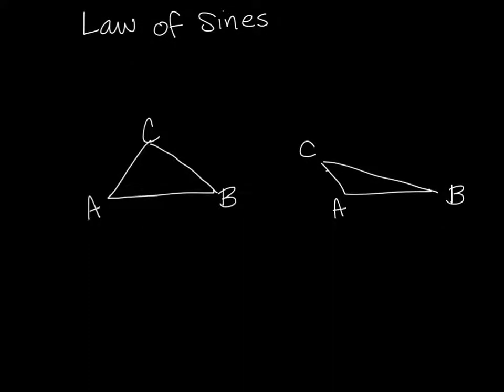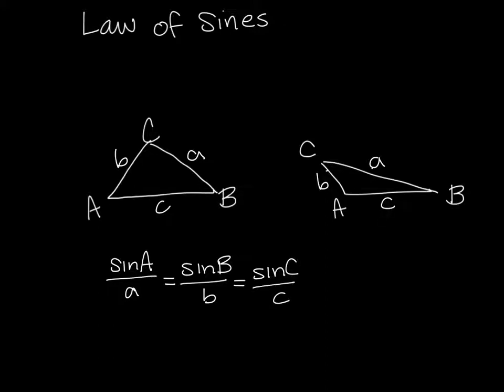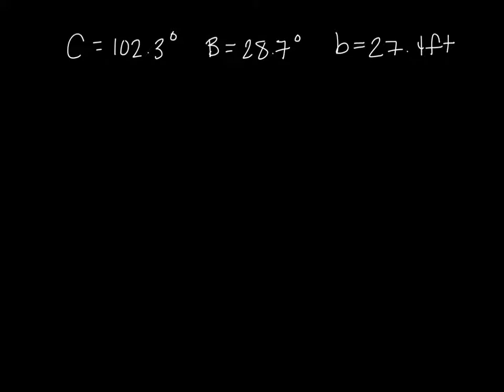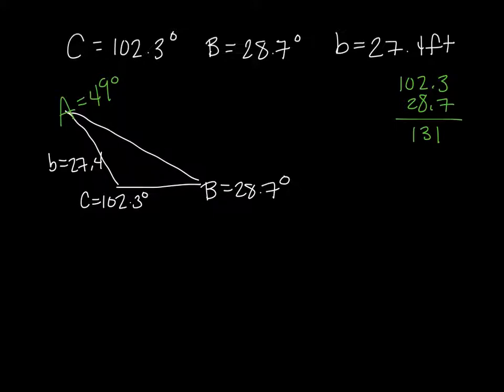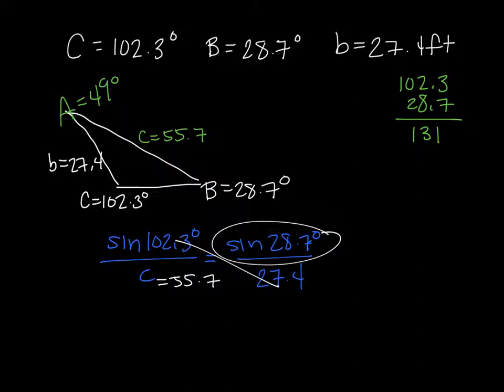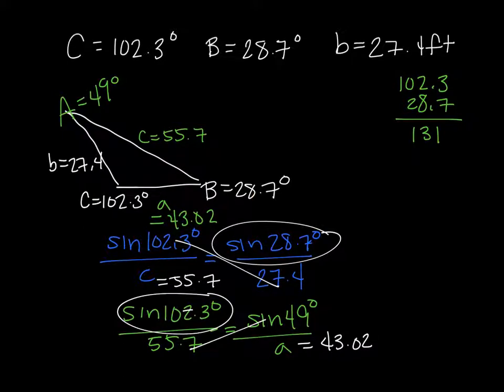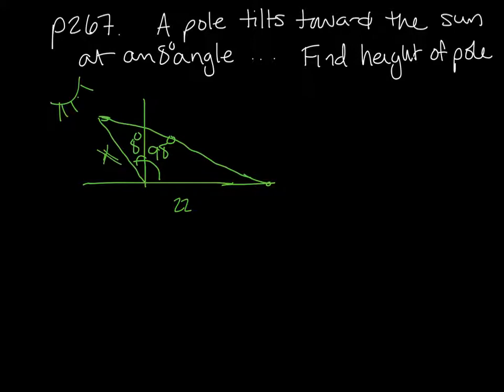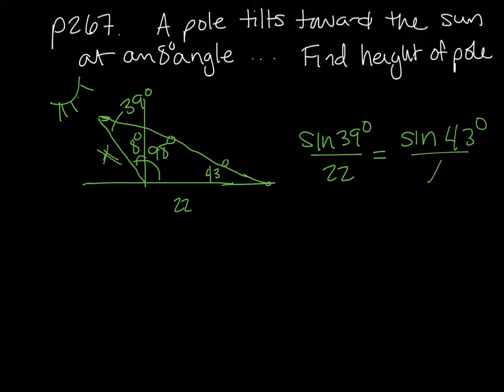T law of sines